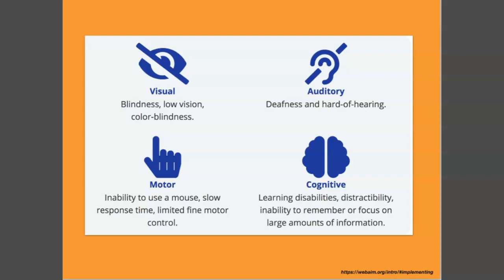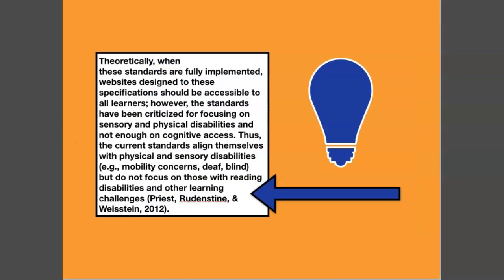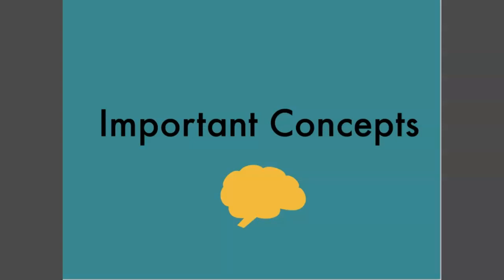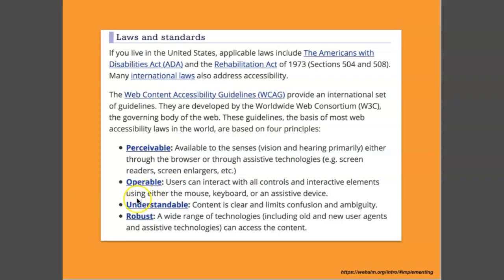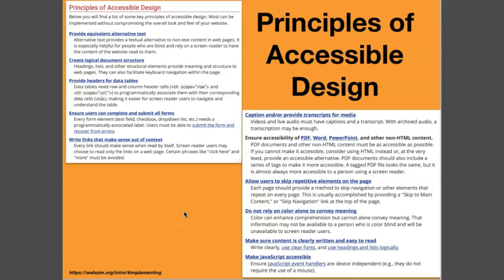Lessons in Accessibility